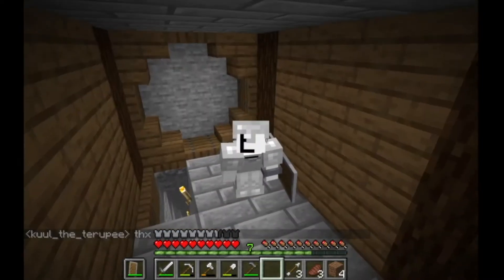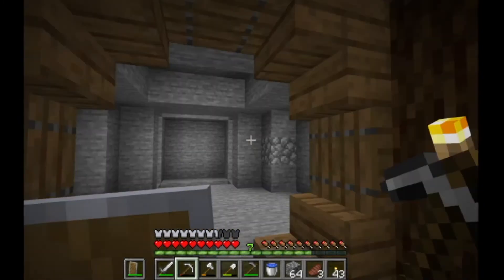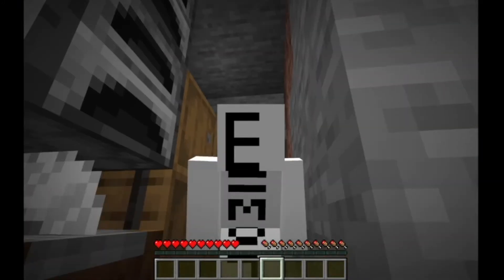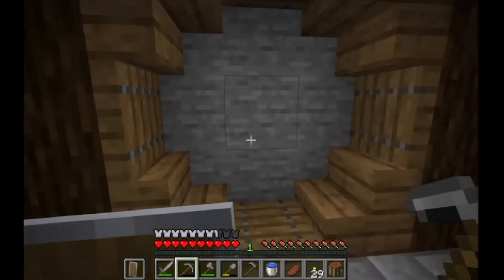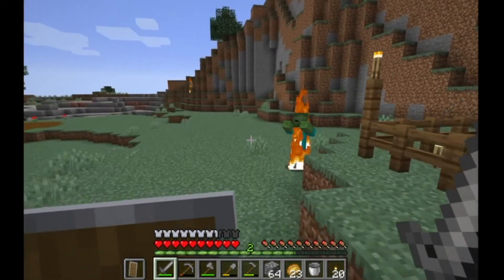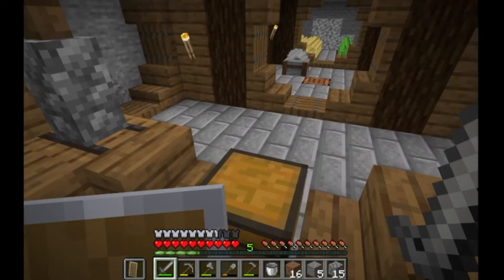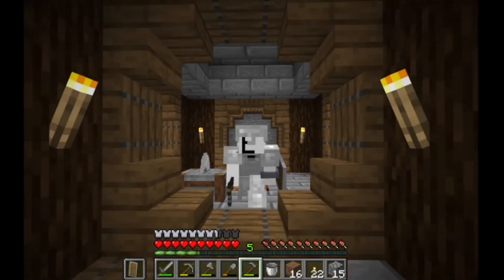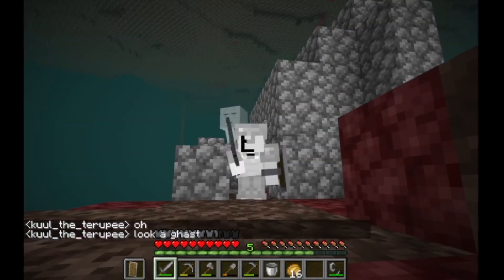EQR SMP Episode 2: Base Builds! LegoGeek197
Welcome to the LegoGeek197 YouTube Channel.
This is the EQR SMP on LegoGeek197. I will make episodes of my adventures on this server. The Discord Link is down below.

In this episode, LegoGeek197 builds his base and it looks pretty awesome.